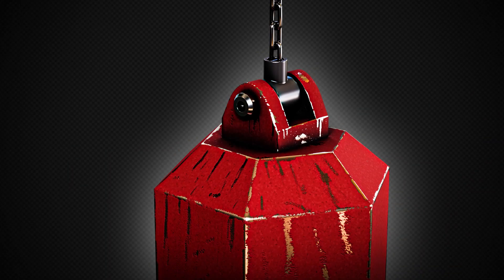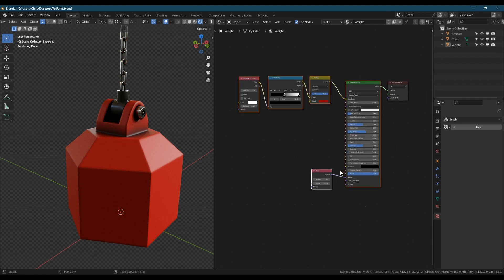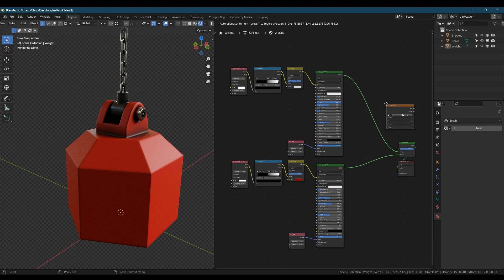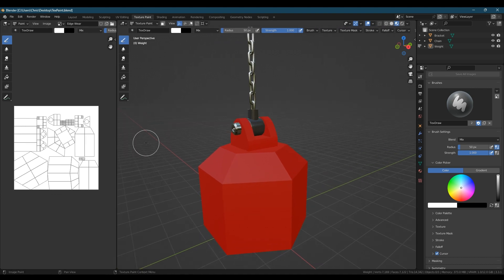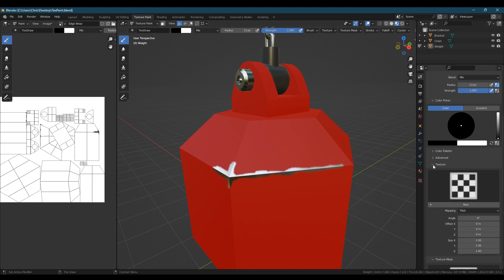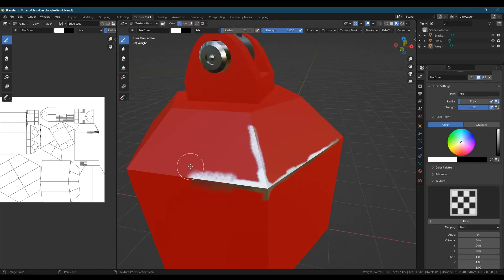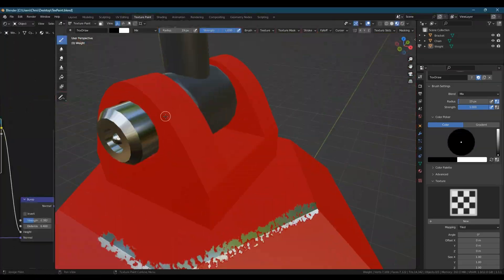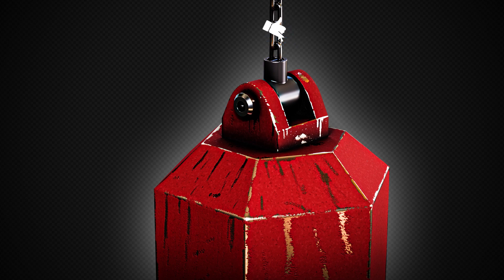Blender Texture Paint Edge Wear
In this video I show you some of the techniques you can use to paint custom edge wear masks live on the 3d model.